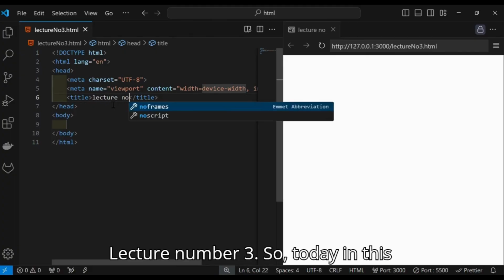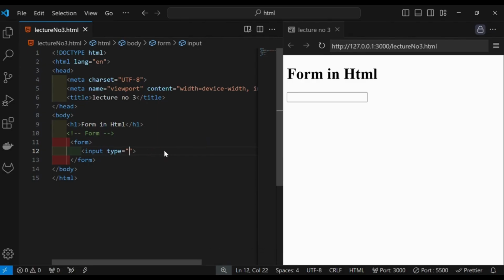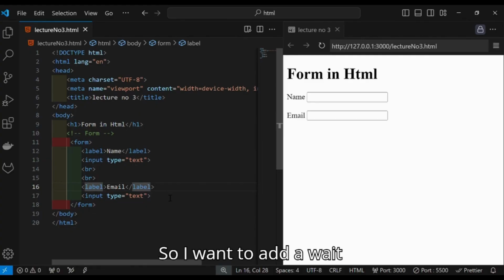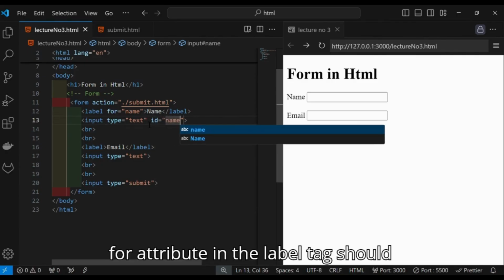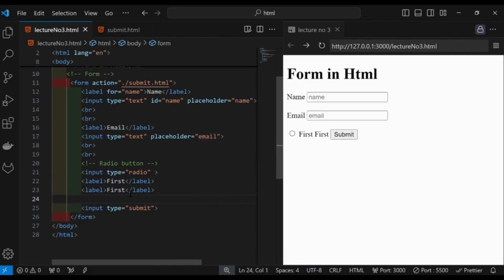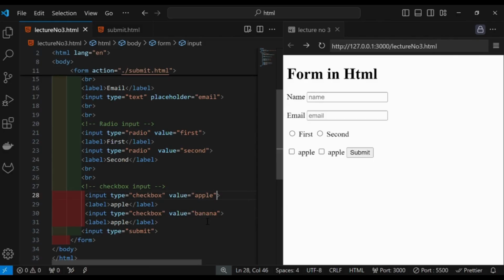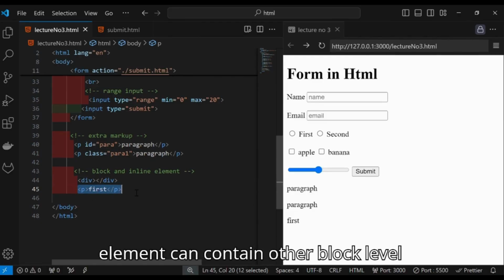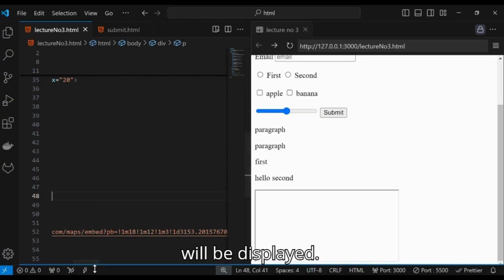HTML & CSS Tutorial for Beginners | Lecture 03: HTML Form Tags Explained (Complete Guide)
Welcome to Lecture 03 of my complete HTML & CSS Course for Beginners!
In this video, we will learn everything about HTML Forms, one of the most important parts of any website.
Forms allow users to enter data, log in, sign up, search, and much more.

📝 HTML Form Tags You Will Learn Today:
✔ form– Creating a form
✔ input – Text, Email, Password, Number
✔ label – Connecting labels with inputs
✔ textarea – Large text box
✔ select & option – Dropdown menu
✔ button – Submit button
✔ name, value, placeholder, required attributes
✔ GET vs POST basics

This lecture is beginner-friendly and will help you understand how forms work with clean examples.

💻 What you will learn today:
✔ How to create a complete HTML form
✔ Different types of input fields
✔ How to connect labels properly
✔ How dropdowns, textareas, buttons work
✔ Form best practices for beginners
✔ Real-world form example (Signup Form)